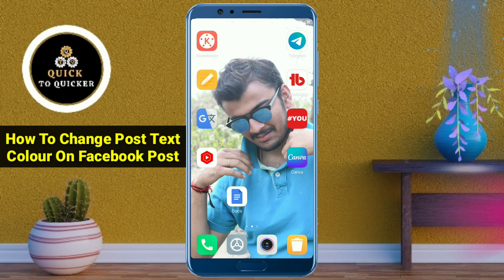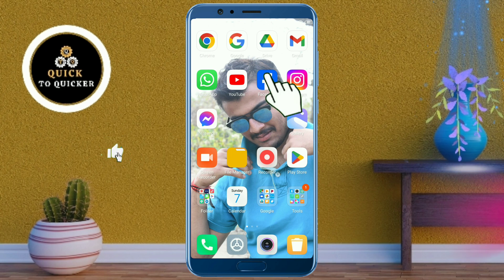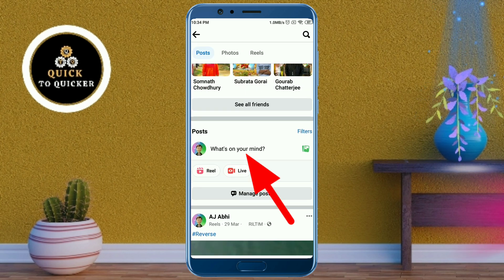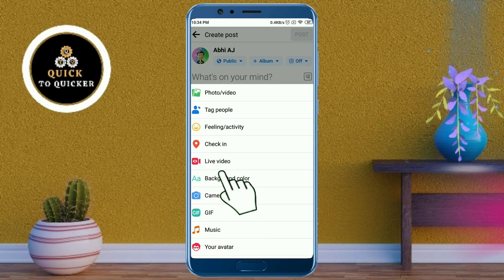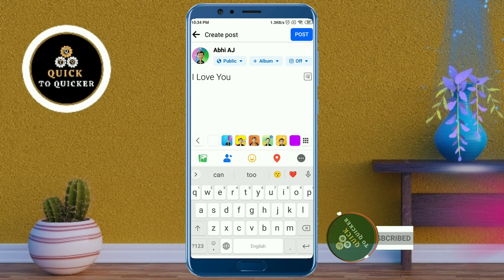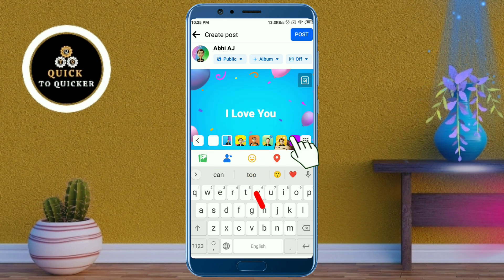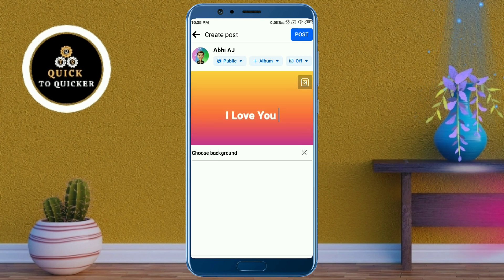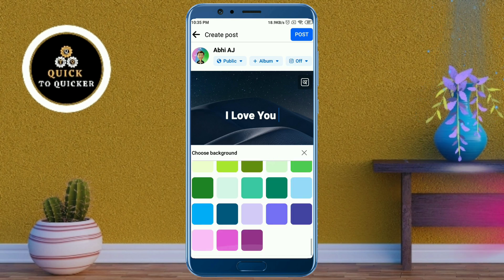How To Change Post Text Color On Facebook Post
How To Change Post Text Color On Facebook Post - In this video i will show you How To Change Post Text Color On Facebook Post.

In this video, I covered a simple way to How To Change Text Color On Facebook Post.

I told you an easy and simple method  using a smartphone, which is easy to understand and you will also like this video How To Change Facebook Text Color.

For more info watch this video How To Post Colour Text In Facebook, till the end.

After watching this video until the end, share your valuable thoughts in the comment section of this video How To Change Text Color In Facebook 2024.

If you like this video How To Color Text In Facebook Post, then leave a like👍(It gives us encouragement).

1. How To Color Text In Facebook Post
2. How To Change Post Text Color On Facebook Post
3. How To Change Text Color On Facebook Post
4. How To Change Facebook Text Color
5. How To Post Colour Text In Facebook
6. How To Change Text Color In Facebook 2024
7. How To Color Text In Facebook Post
8. How To Post Colour Text On Facebook
9. How To Change Facebook Background Color
10. How Do You Color Text In A Facebook Post